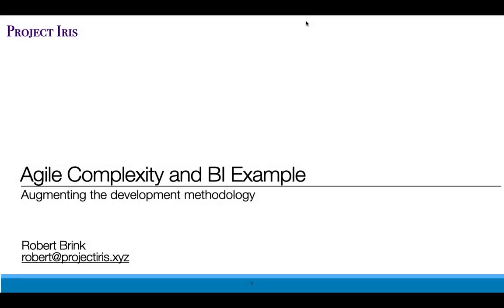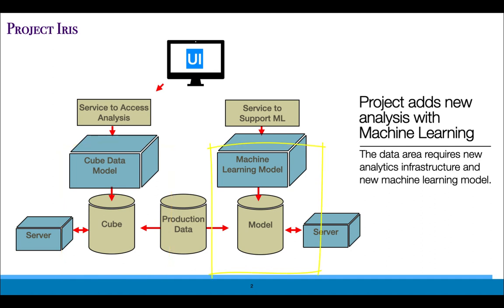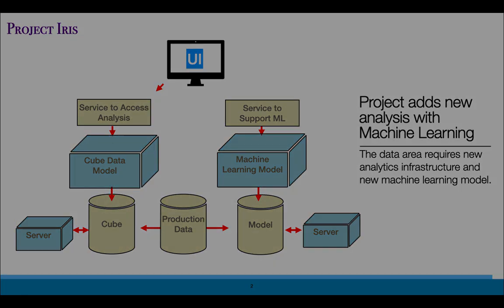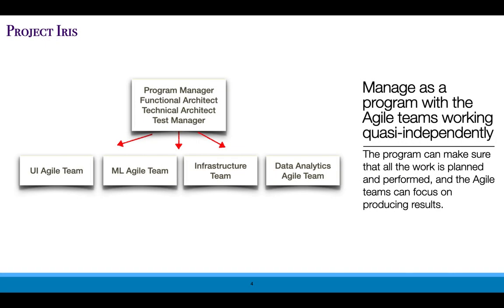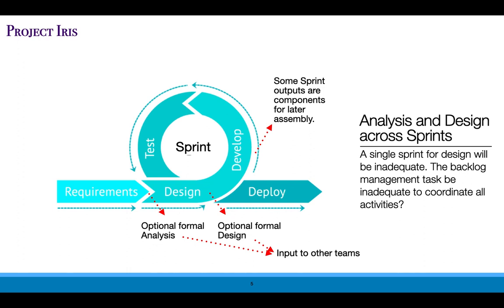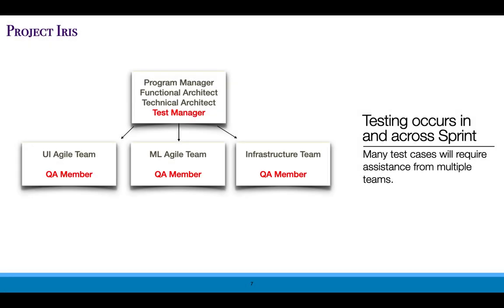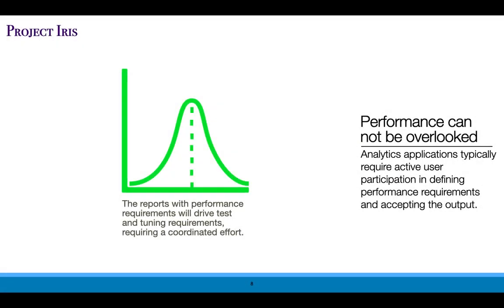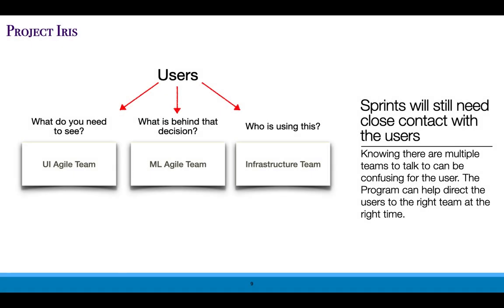Managing Agile and BI